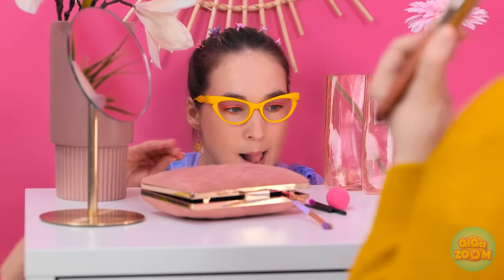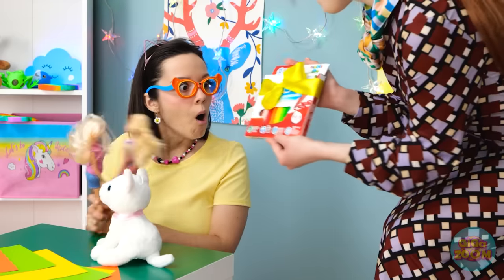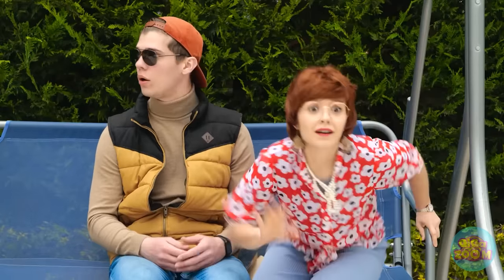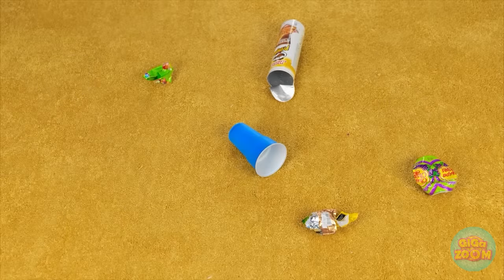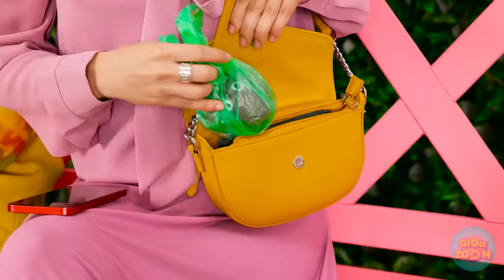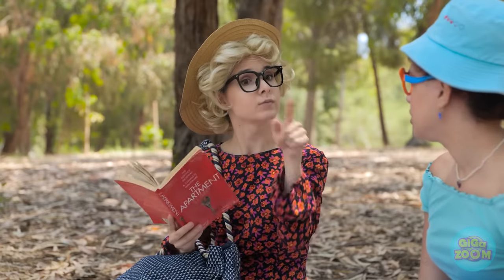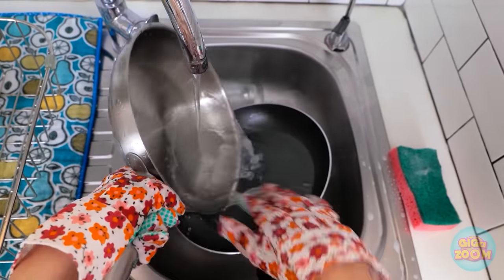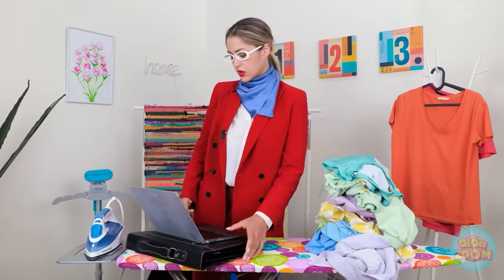CUTE!😻 My Mom Made Me DIY KITTY PHONE😻 || Cheap DIY Hacks made from Cardboard by GiGaZoom